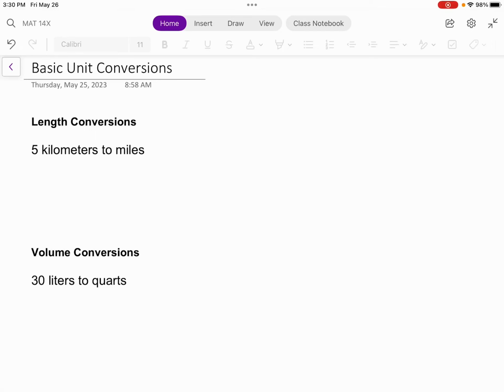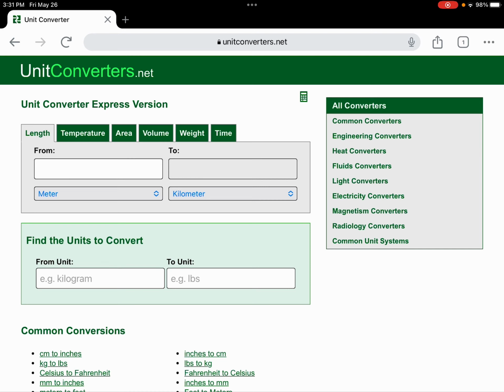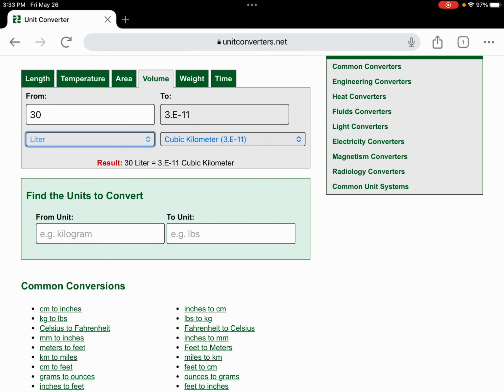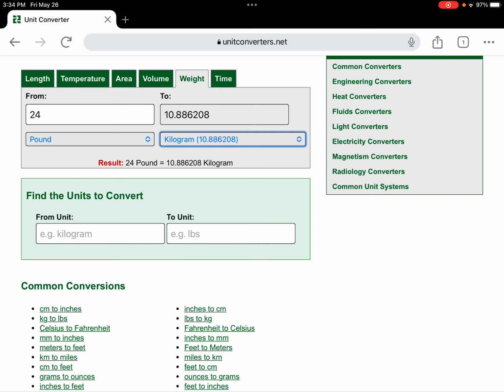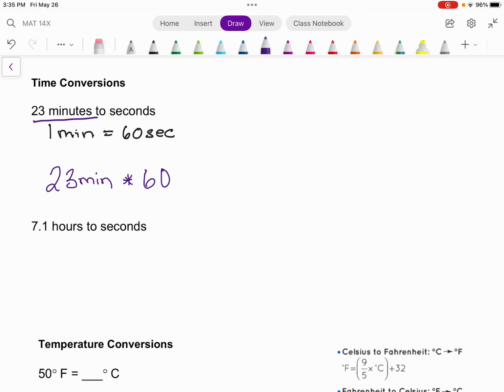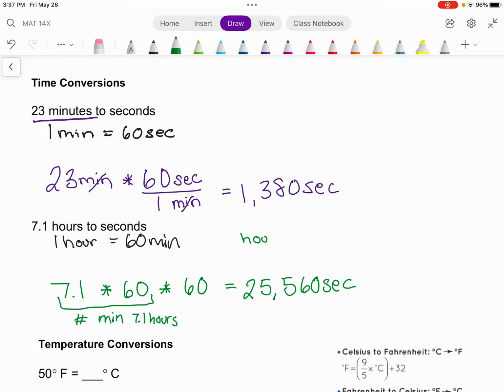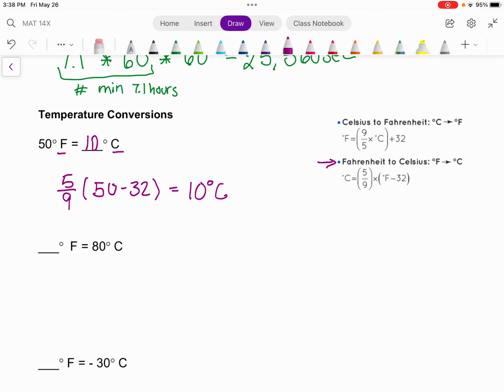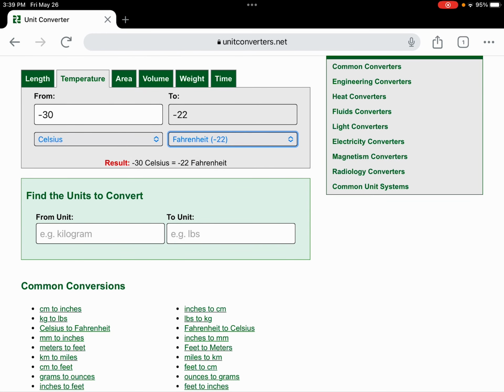Lesson 2 Basic Unit Conversions